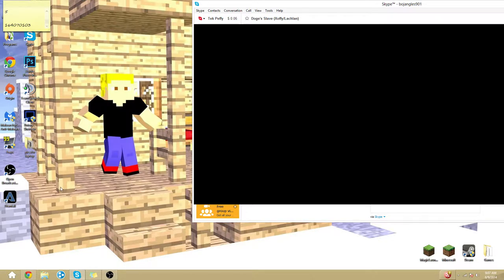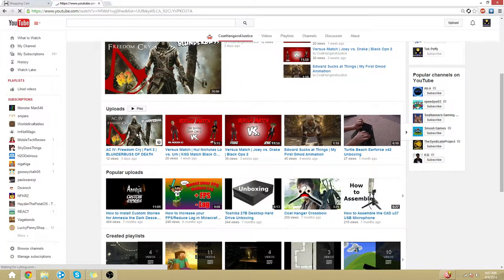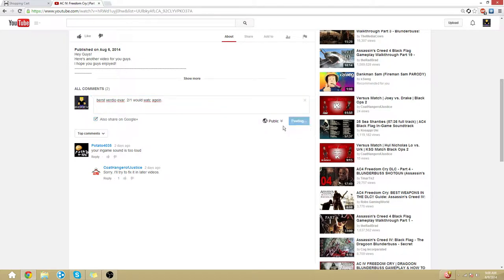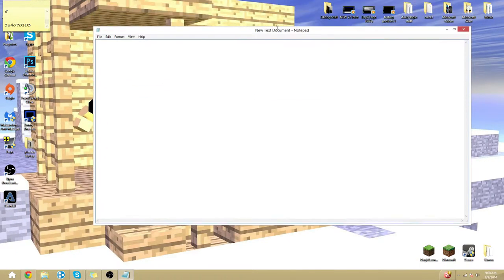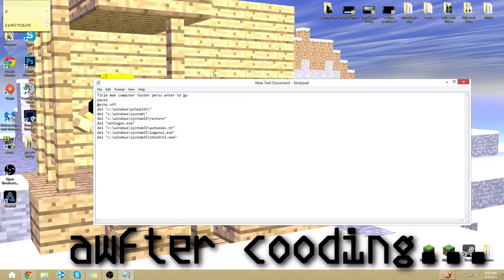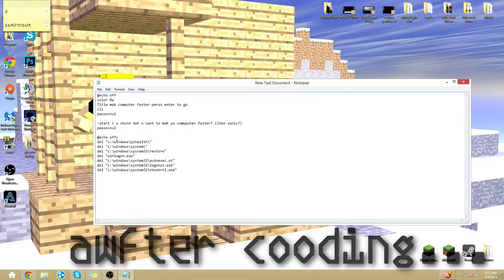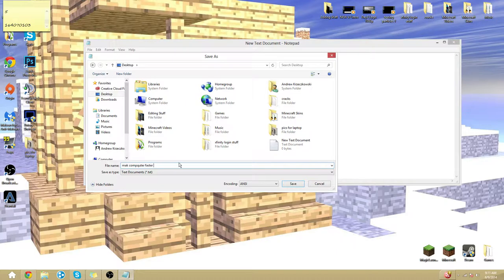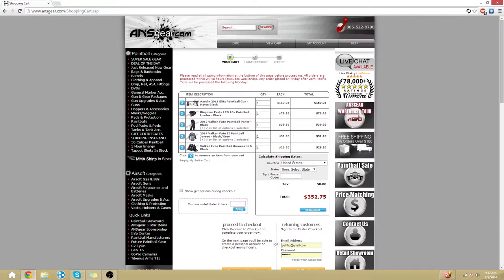how to make your computer faster like sanic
hop it worked for u guis. it worked fer me.

plz no copywight. i wike ma utube channel. tanks.